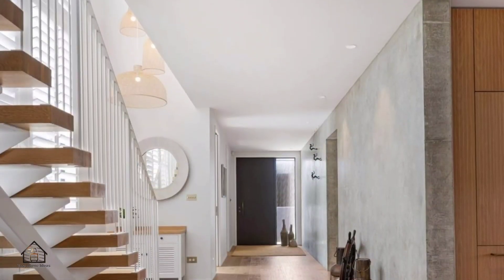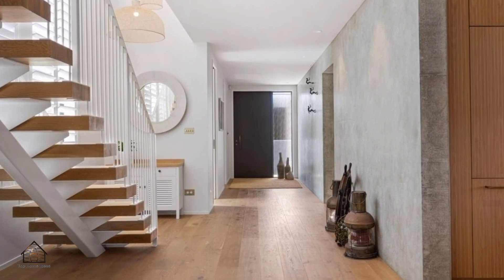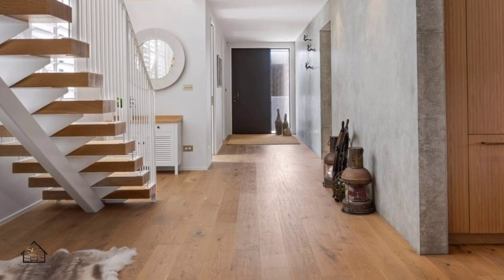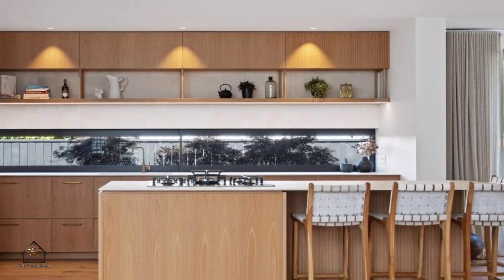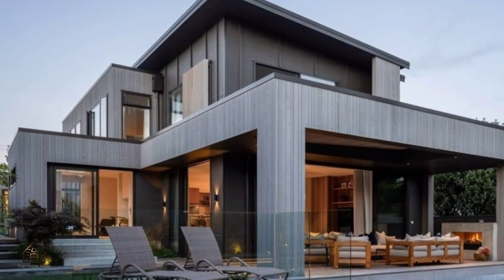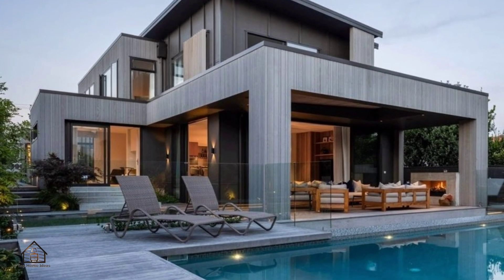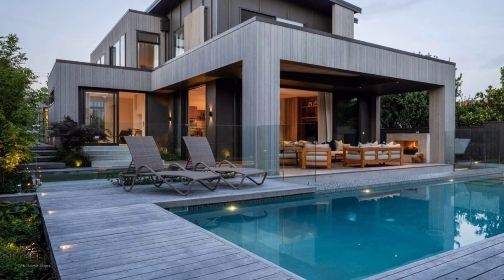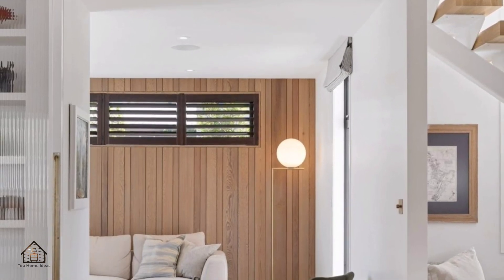Modern Two Floor House Design With Swimming Pool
The design of the home embraces the Mt Maunganui lifestyle in Muricata Avenue. The pared-back palette, precise attention to detail, custom-made organic fixtures, and cleverly contrasting natural elements enhance the home's warm, light-filled aesthetic.⁠